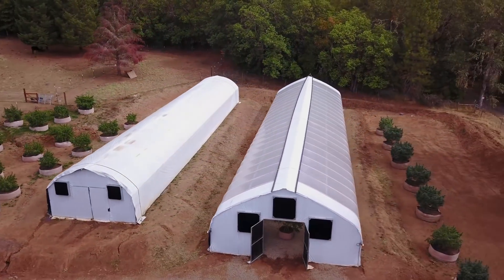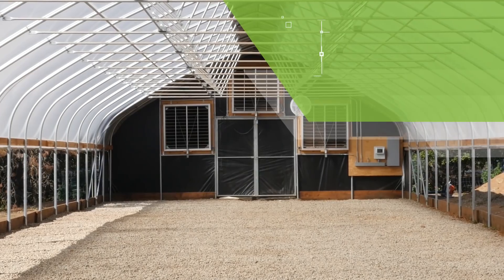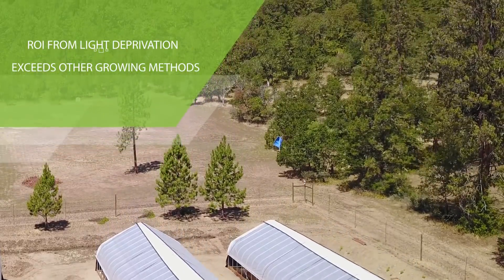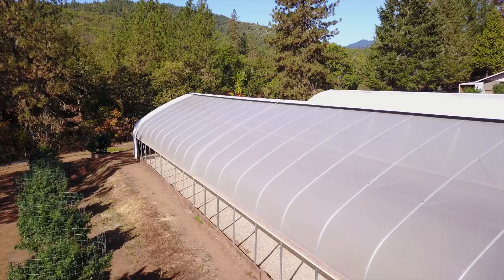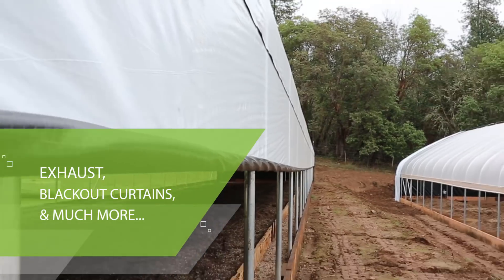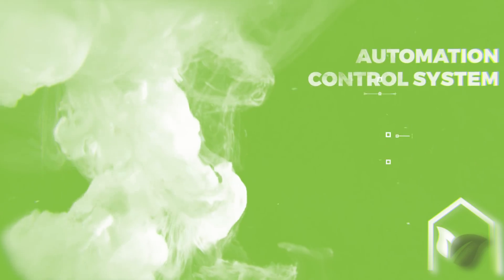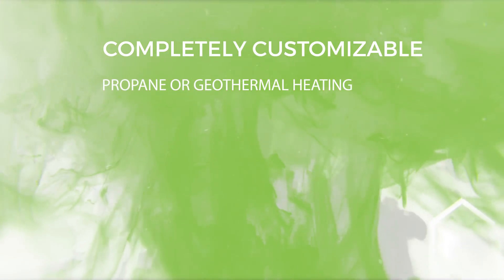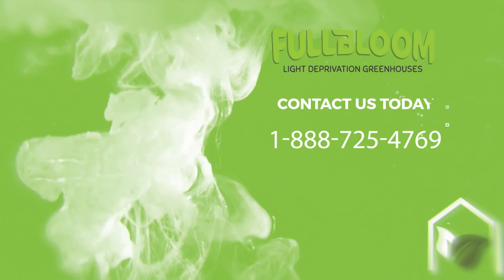Automated Light Deprivation Greenhouses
Fullbloom Light Deprivation's Fully Automated Light Dep Greenhouses are the most cost effective and efficient way to grow. These blackout systems provide a fully light tight environment to control the photoperiod of your crop to help you maximize your yields year after year.
Get your order in, fully automate your grow, and start growing your future today!